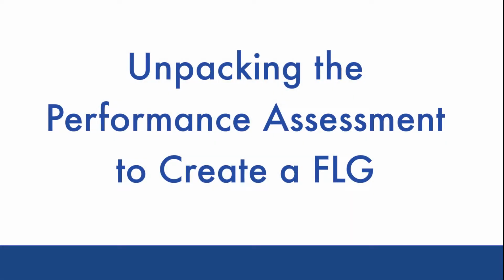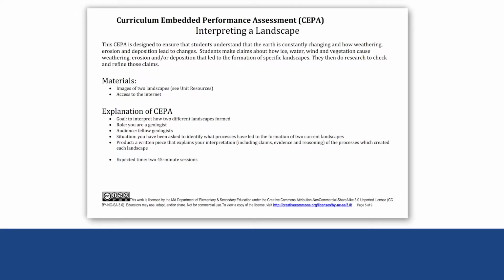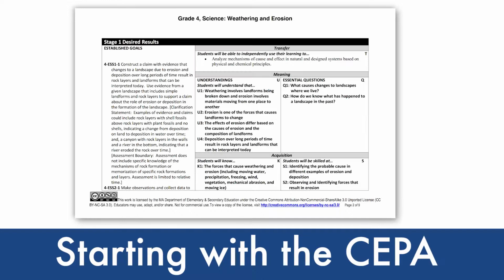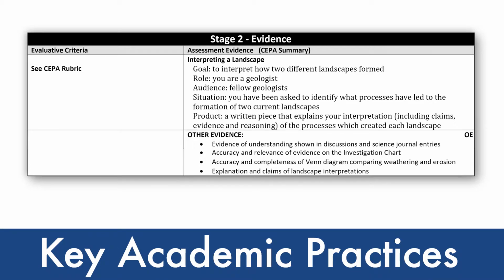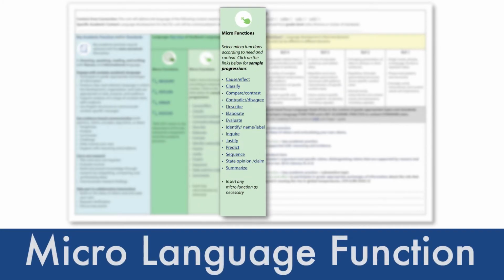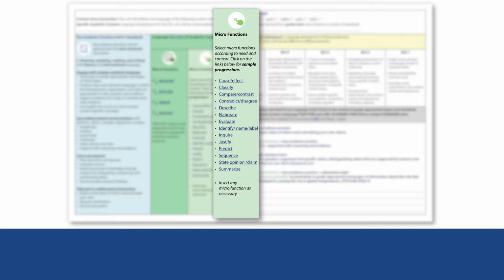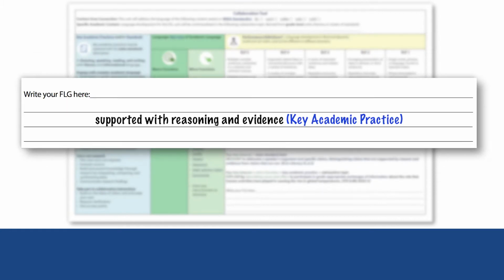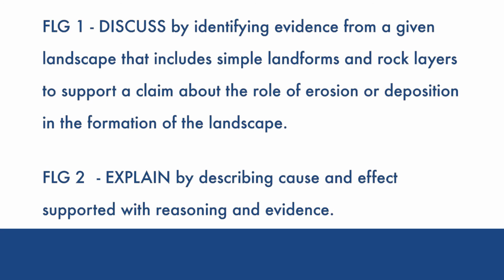Unpacking the Performance Assessment to create a FLG (Camtasia video)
This video will provide educators a demonstration of how to create a Focus Language Goal using a unit level Performance Assessment as their guide. Learn more and access additional resources for the Next Generation ESL Model Curriculum Units at the OELAAA Curriculum and Instruction webpage.